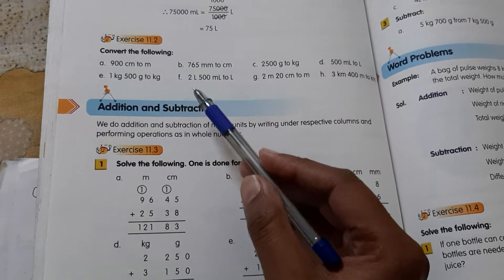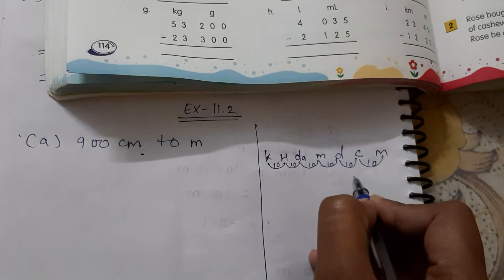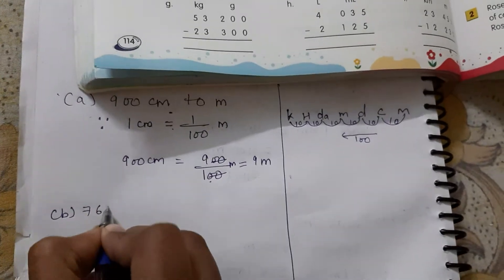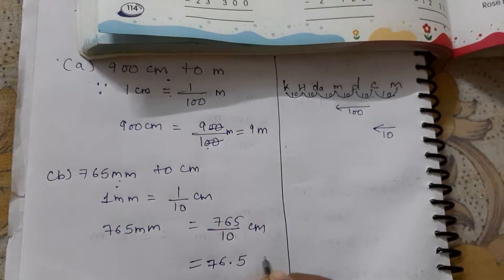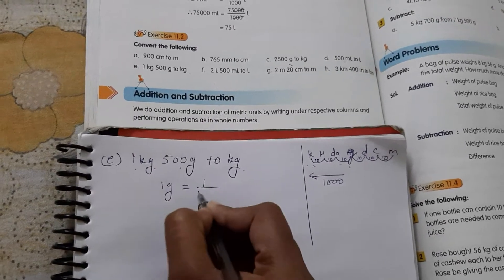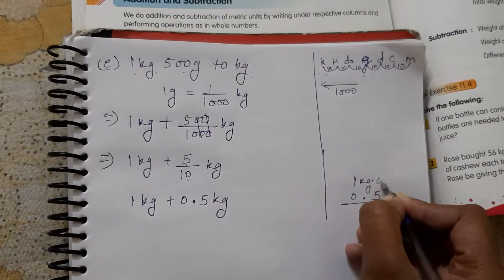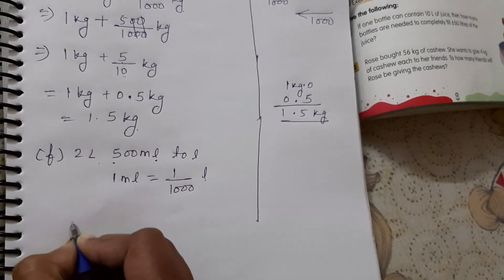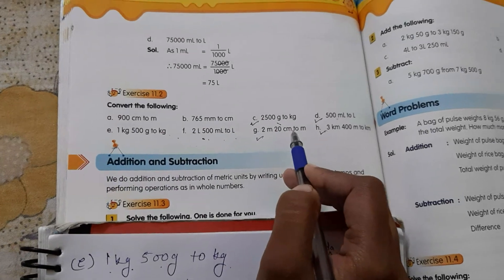class 4 | ex 11.2